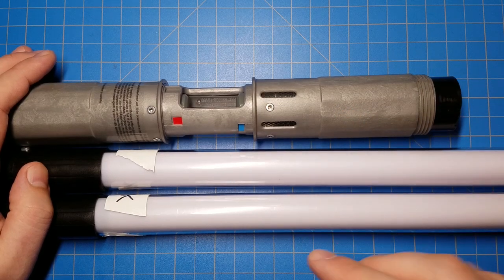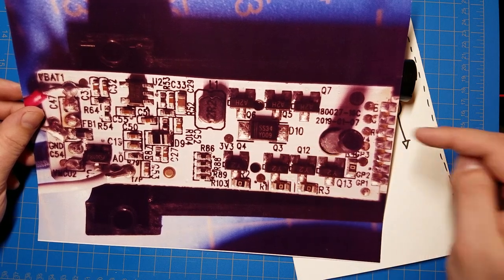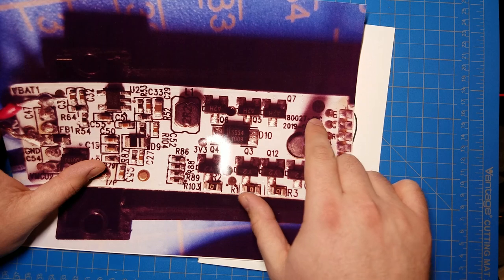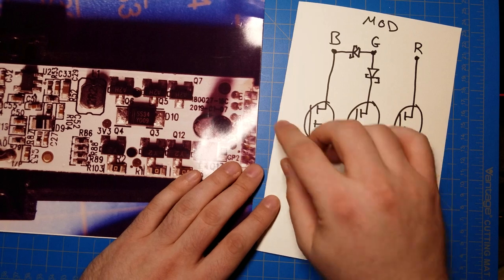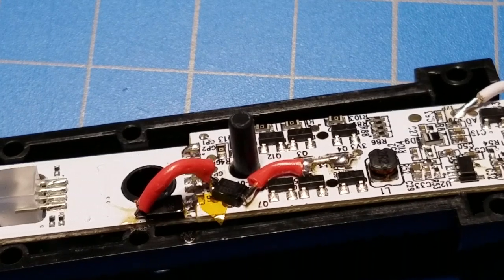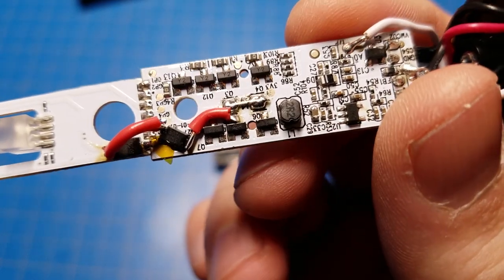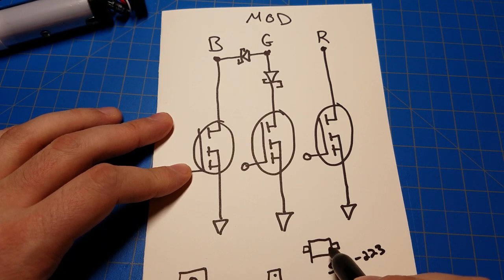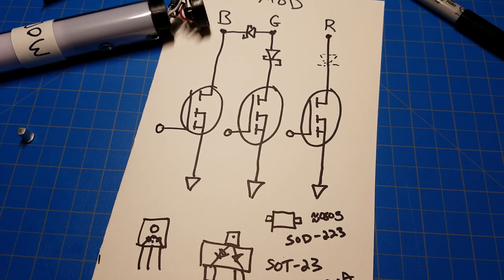Orange, Pink, and Cyan Galaxy's Edge Lightsaber Blade Mod - The Rough Draft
A Galaxy's Edge lightsaber blade mod that produces orange, pink, and cyan colors. I'm calling this a "rough draft" mod as this is my first attempt at the mod and I think there may be an easier or cleaner way to accomplish this, but I wanted to share this now so others can give it a go without having to wait for me to find a 'cleaner' way.

NOTE: A purple crystal is not covered in this video, but it produces a slightly different pink color as well. This is expected since purple uses the Red and Blue and with this mod, when the Blue channel is on, so is the Green, thus all three channels are on.

The mod is: remove diode D10 from the lightsaber blade PCB, short that connection with a bit of wire. Place the formerly D10 diode in series with the green channel by cutting the green channel trace and placing the diode over cut trace. By transplanting D10 you get orange and pink blade colors with yellow and white kyber crystals. To also achieve cyan, add a second Schottky diode between green and blue channels, with blue getting the cathode end of the diode.

I've been looking for a way to modify a Galaxy's Edge lightsaber blade that didn't require a complete replacement of its internals. This idea came to me late one night after reading a comment on this channel asking about making the blade turn orange. As I started making the mod for orange I realized  I would also get pink 'for free', and cyan would require just one extra diode. So here we are.

I'd really like to hear how this mod works out for others. Thanks.